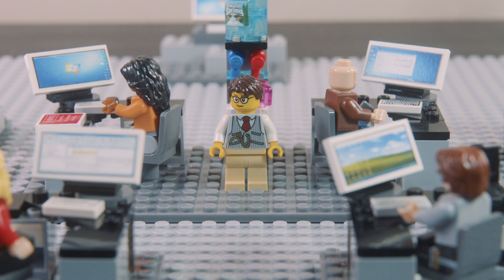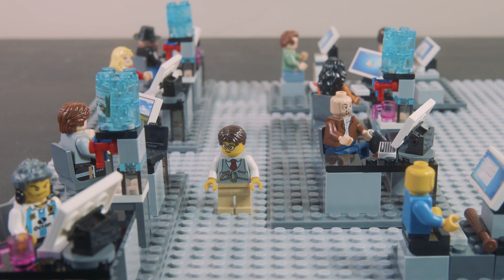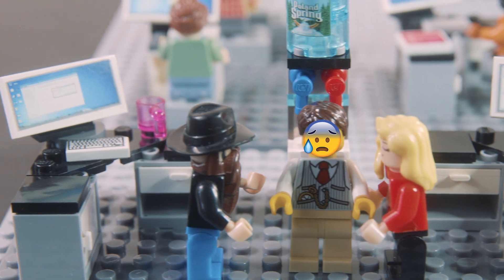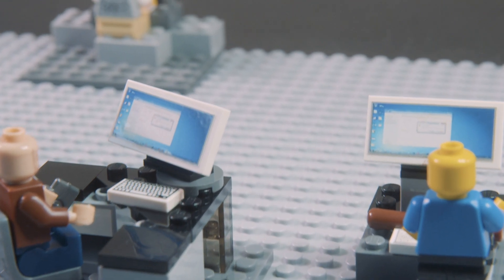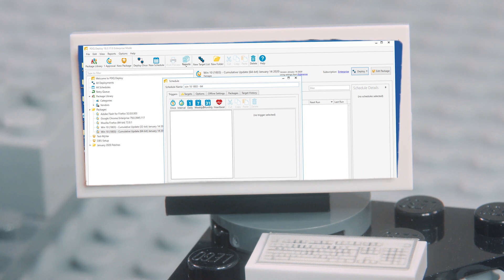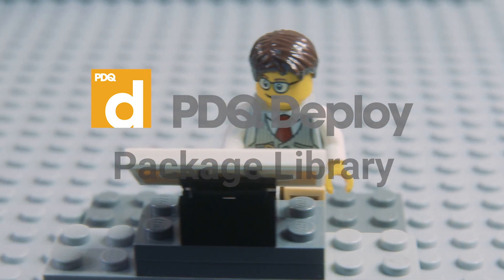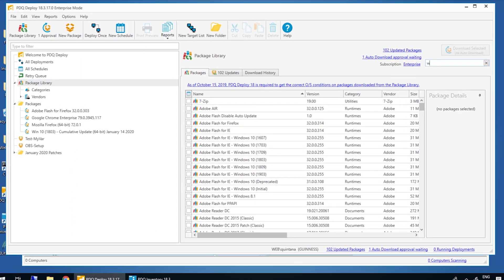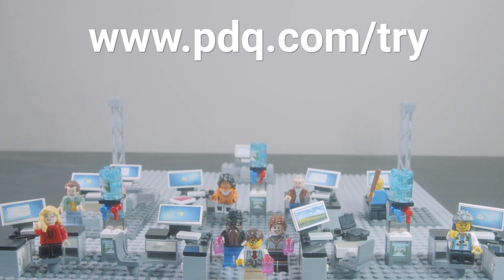PDQ Deploy and PDQ Inventory: A Better Way to Patch (ft. LEGO)